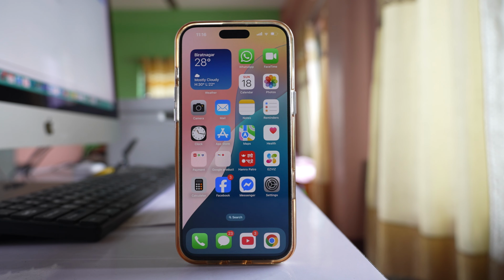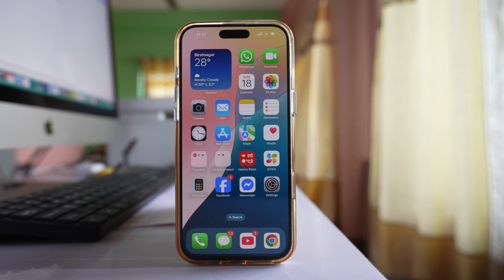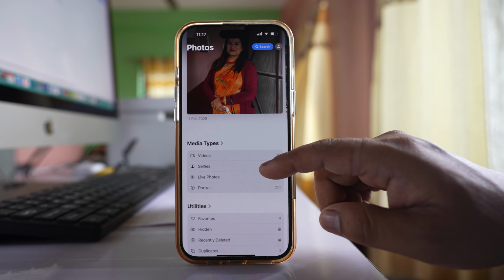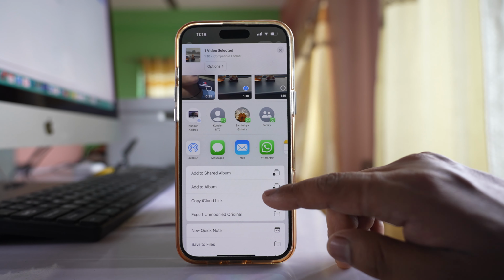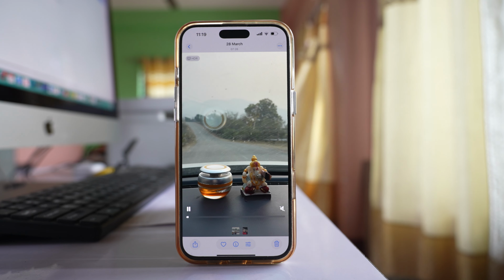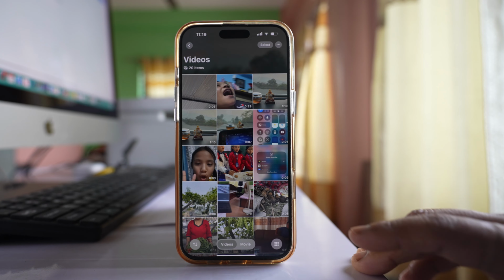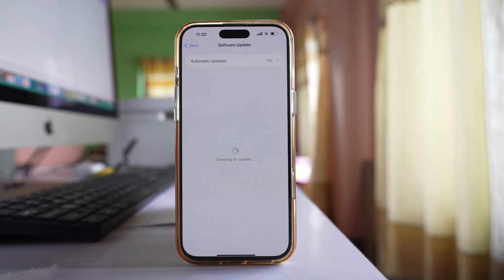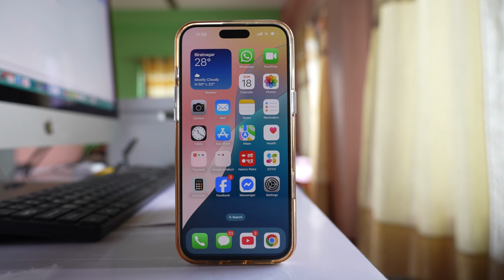Unable to load videos. An error occurred while loading a higher quality version of the video | Fix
Are you getting the error message: "Unable to load video. An error occurred while loading a higher quality version of the video" when trying to open videos from your iPhone Photos app or iCloud? This step-by-step tutorial will show you how to fix this common iPhone gallery video playback issue.

This problem often occurs when videos are stored in iCloud and not fully downloaded, or due to storage settings, network issues, or corrupted media files.

00:00 - Intro
00:17 - Accept iCloud terms and conditions if available
00:27 - Change video format
01:07 - Create duplicate of the video
0129 - Update the iOS software

📱 Works for iPhone 16, 15, 14, 13, 12, SE, and more.

🔧 In this video, you'll learn how to:
Fix iCloud-stored video loading errors
Ensure your videos fully download from iCloud
Adjust iPhone storage and playback settings
Resolve issues with HEVC/HEIF formats
Make videos playable again in the Photos app

If you get an error like the one shown in the screen Unable to load videos. An error occurred while loading a higher quality version of video while playing a video on iPhone then let us see how to fix the issue. The first thing that you will do is you will go to Settings here and if you have the option to accept iCloud Terms and conditions you have to accept the terms and conditions. The second thing after this one is go to Photos and videos and select the video that is not playing. Tap and hold the video. Go to share and select this options button and under format. Either select Current or Most compatible and then Done. After that select this option Add to Album and then select any album where you want to add the video. After that scroll down and go to the album where you have saved the video and try to play the video if it plays or not. Similarly the other thing that you can do is again go to Photos. Then again go to this videos. Select the video that is not playing. Tap and hold the video that is not playing and select Duplicate. Once you have created a duplicate copy of the video. Try to play the duplicate video. Now the last thing that you can do is go to Settings here. Go to General. Go to Software update and check if you have any update available. So, for me I have 18.5 version of iOS software which is left for updating. so, what I will do is I will select Update Now and update the iPhone. So, once you do all of these things you should be able to play the video. Please comment in the box below which method helped to solve the issue.

Set time limit for your children in iPad or iPhone